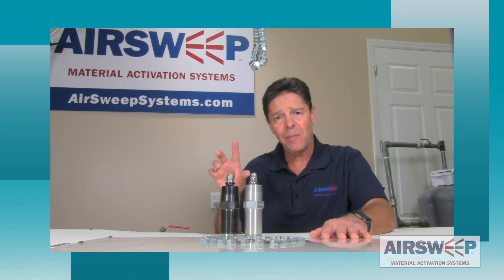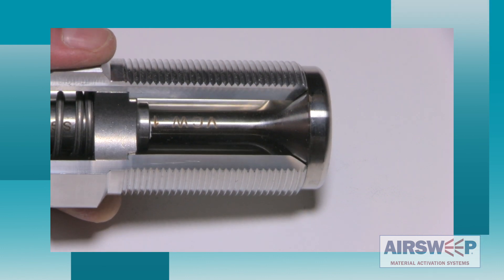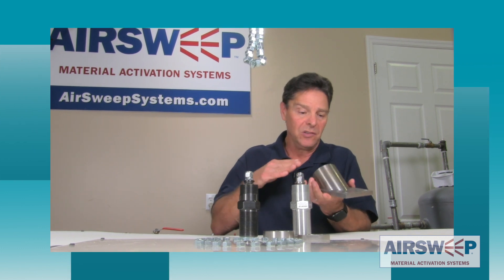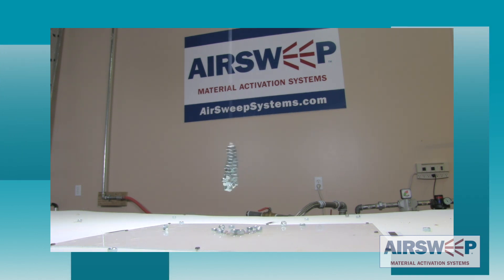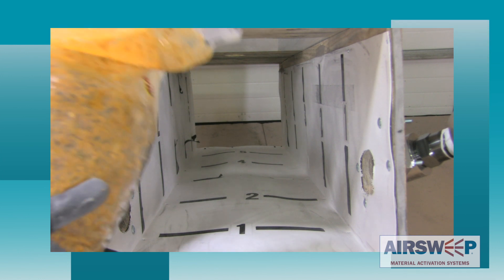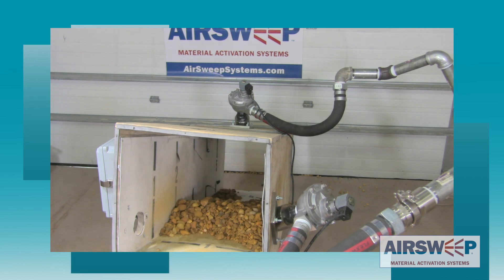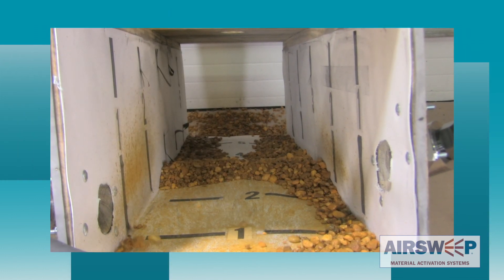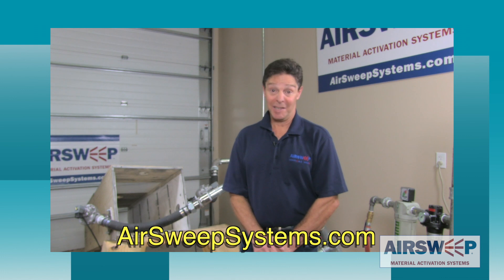ASK THE AIRSWEEP GUY - Straight Shooters | Material Flow Problems - Ratholes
Paul the AirSweep Guy demonstrates the power of the AirSweep straight shooter model. Ideal for dispersing stuck material where a focused column of air is required to reach and activate material not accessible by the standard AirSweep 360-degree pulse pattern.

The Straight Shooter’s design allows the powerful air pulse to extend in a tight column directly in front of the nozzle. The “fire hose” effect of the air pulse makes these mini-blasters perfect for larger-sized pieces of material or for areas where the standard AirSweep cannot be mounted, such as across from inaccessible walls. Units can be easily mounted to blast in any direction.

The AirSweep® Material Activation System eliminates bridging, ratholes and buildup, providing a first-in, first-out, on-demand material flow.  Each AirSweep nozzle directs a high-pressure, high-volume burst of compressed air or inert gas, breaking friction to lift and sweep stalled material back into the flow stream. USDA-accepted, food-grade and industrial models for virtually any material and application.

The AirSweep System provides material flow solutions for powder/bulk processes in industries such as agriculture, chemical, feed & grain, food processing, plastics, mining and metals, paper & pulp, pharmaceutical processing and more.